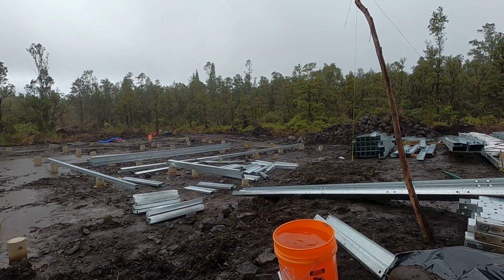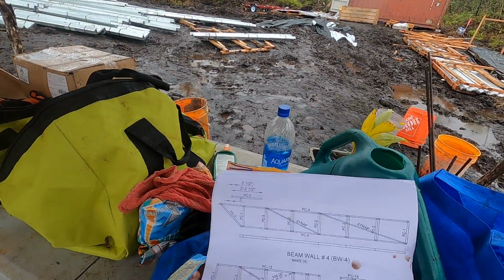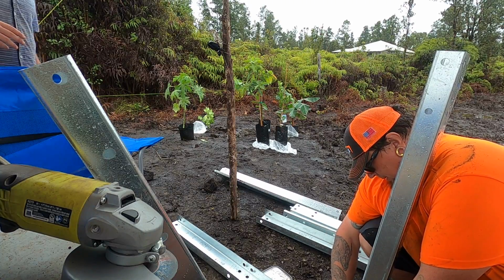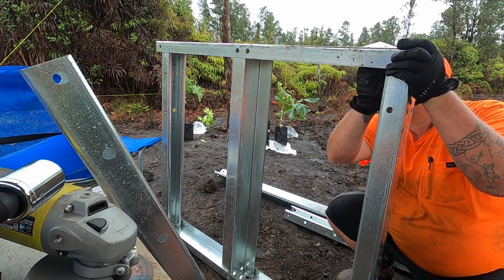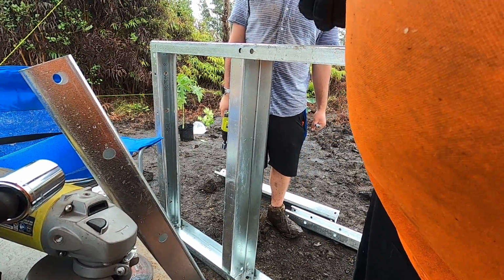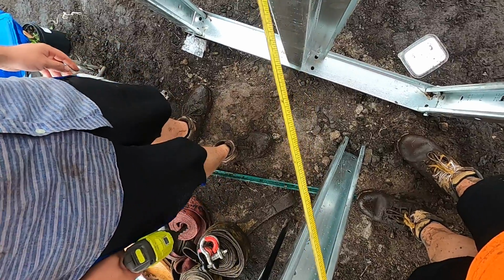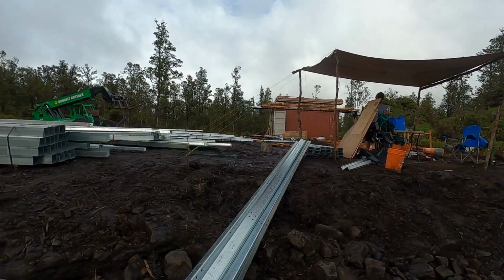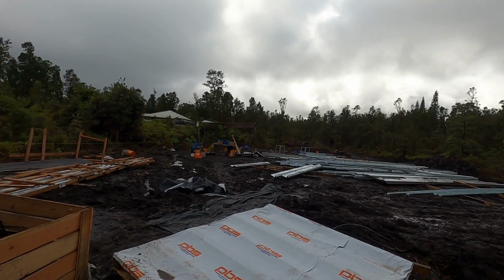Hawaii Build Day 45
Insulation is put away and started the support walls... and the very first one I grab has a hole in the wrong spot.